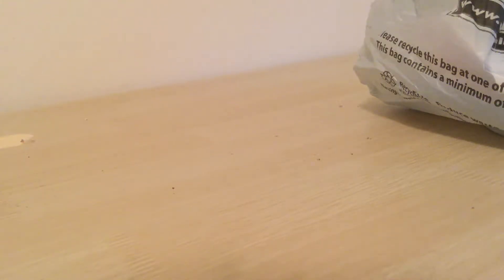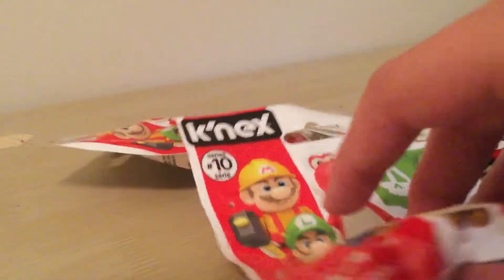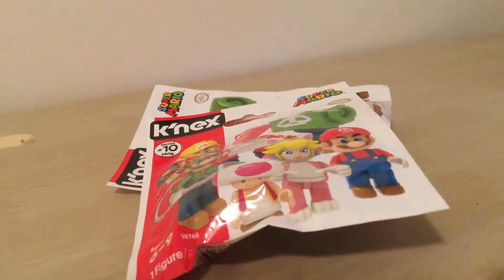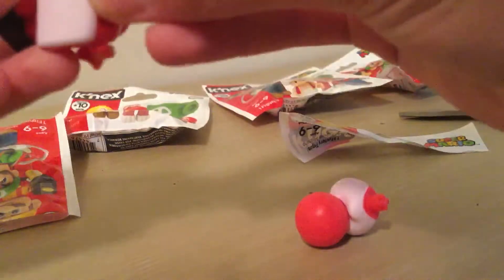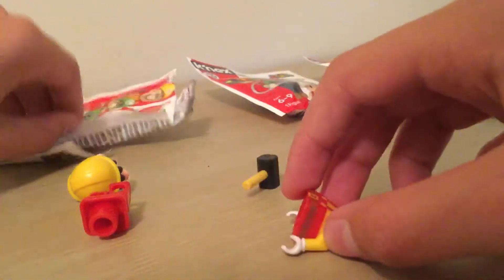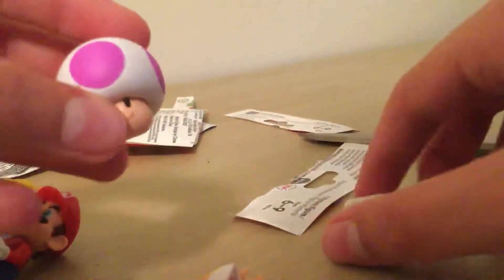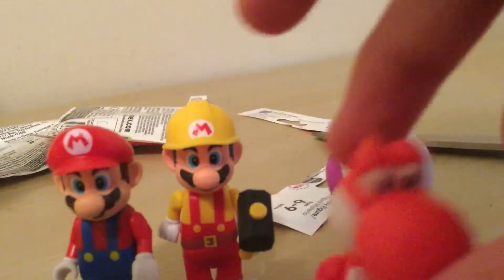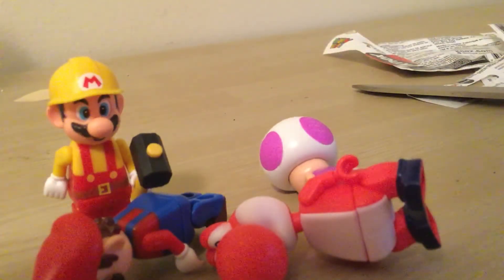K'nex Mario Blind Bags Series 10 Opening!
Just needed a video out.